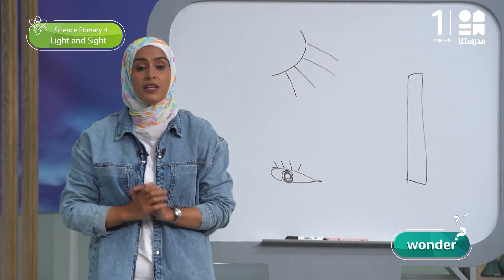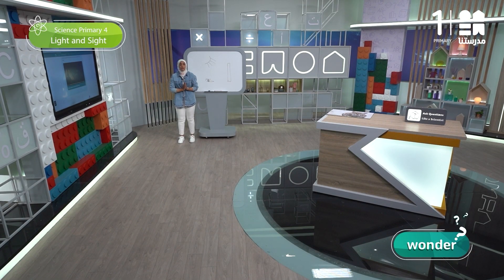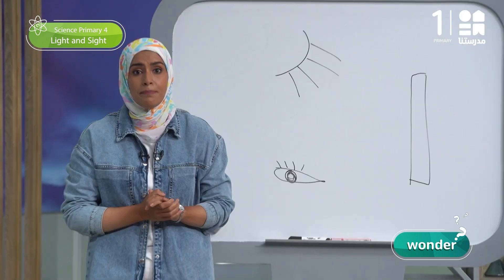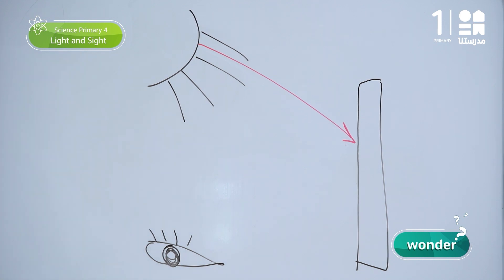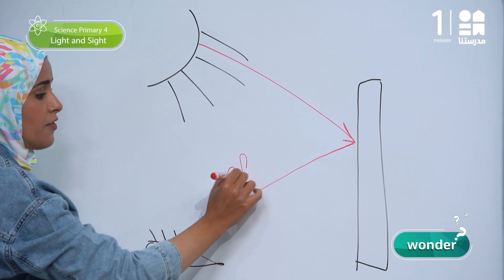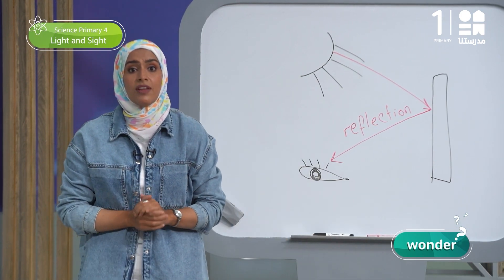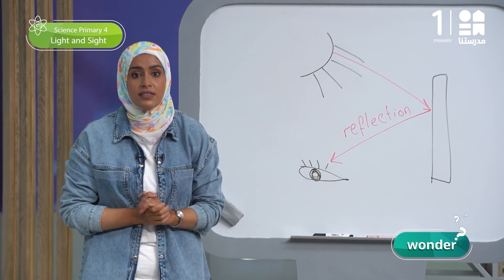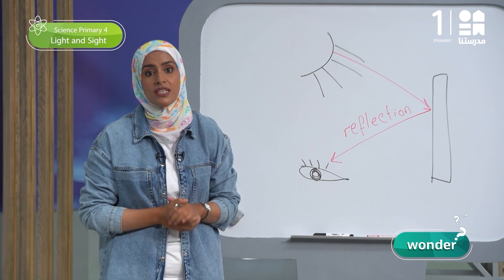Light and sight | Science | الصف الرابع الابتدائي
يمكنكم تحميل تطبيق مدرستنا Plus :
لمستخدمي نظام أندرويد: